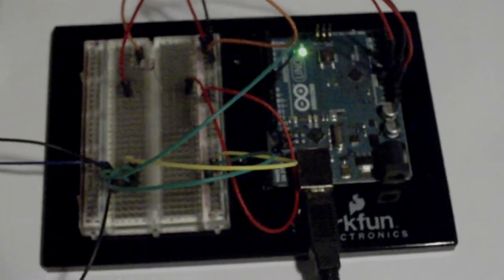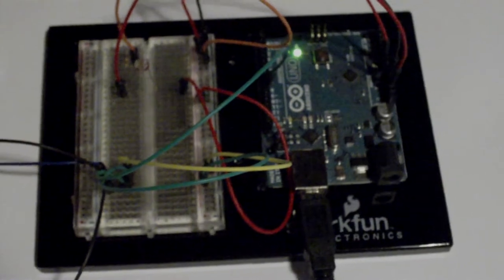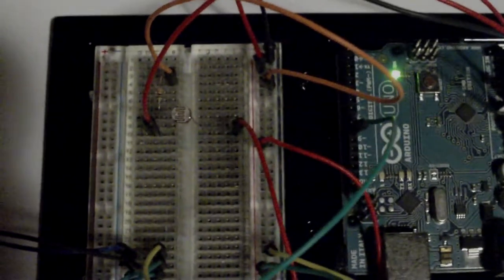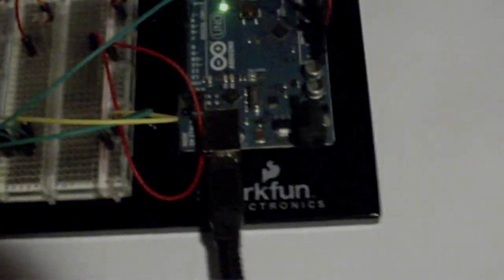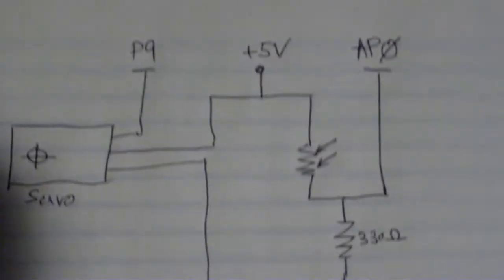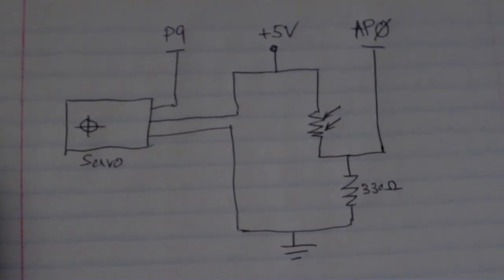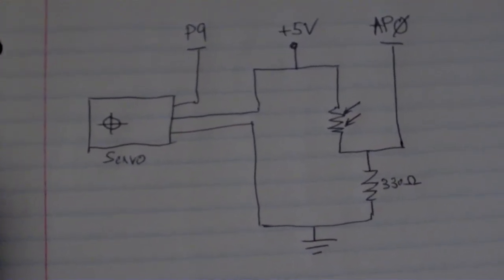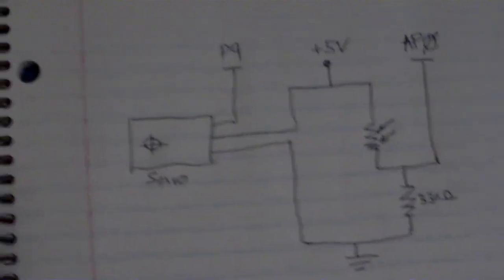Coupling a servo with a photo resistor and Arduino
A very simple experiment with an Arduino board.